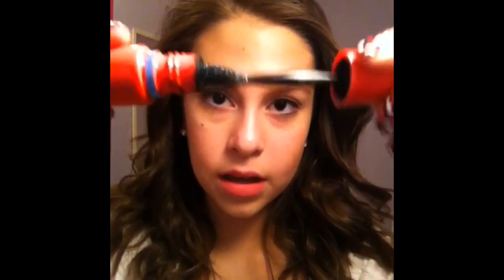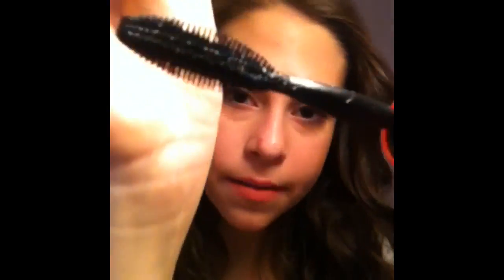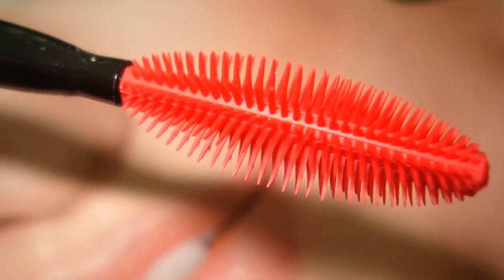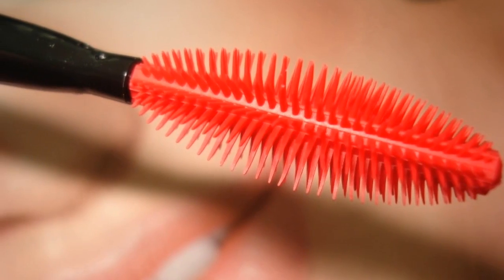Review: One By One Mascara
BBC vh